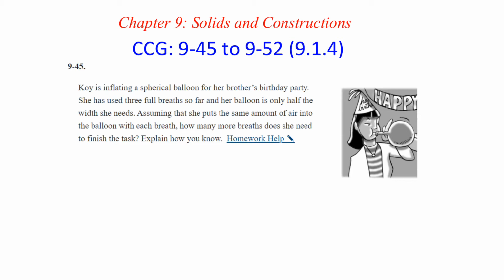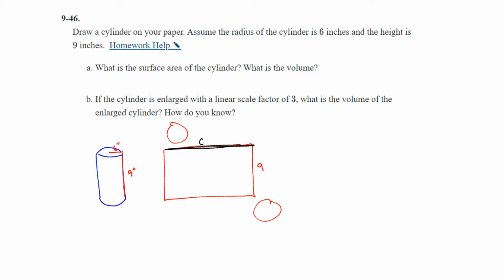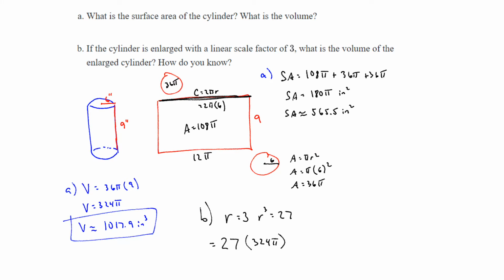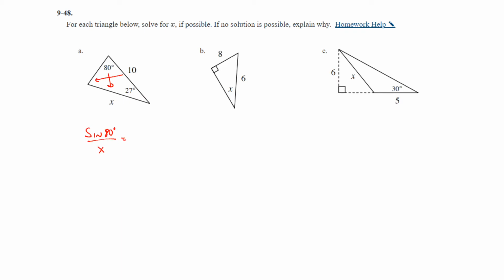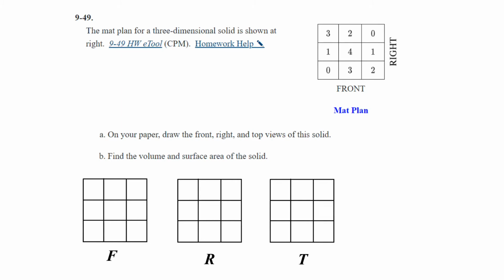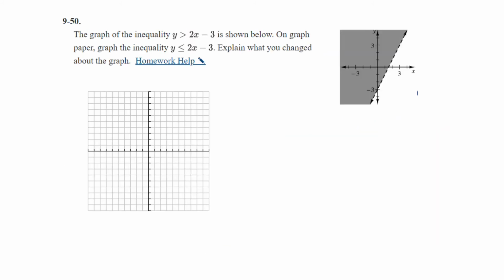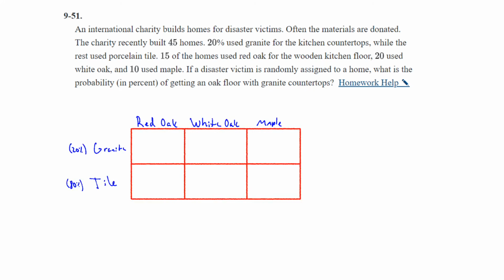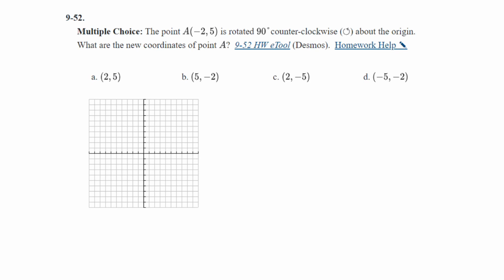CCG 9-45 to 9-52 (9.1.4)